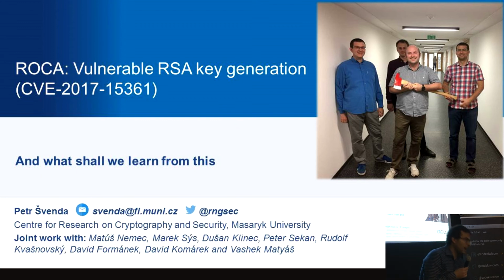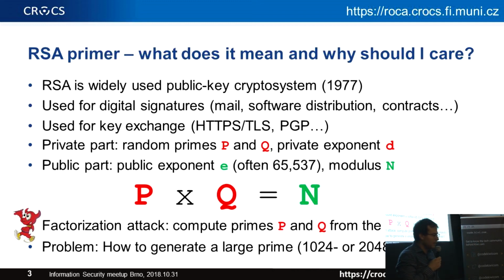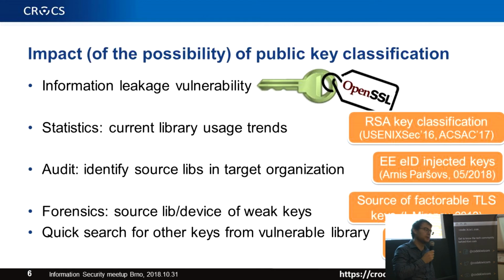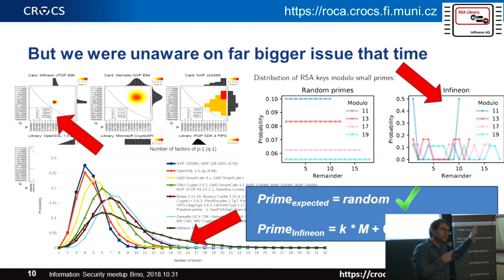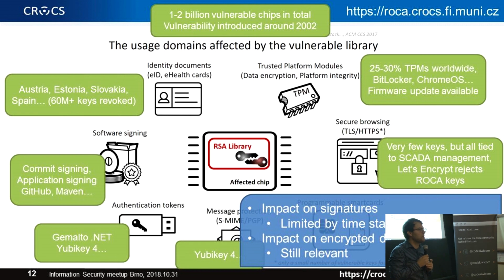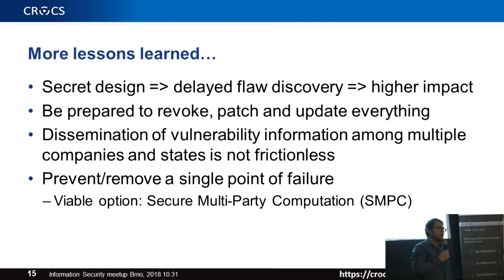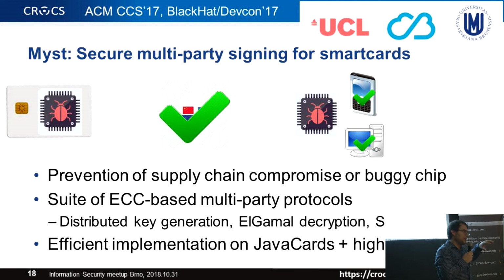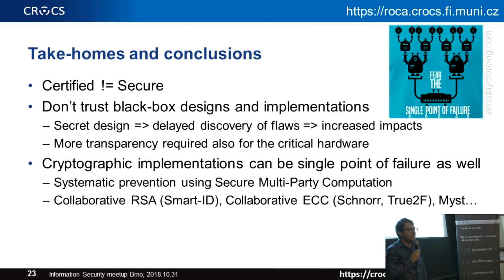ROCA: Vulnerable RSA key generation | Petr Švenda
How we discovered ROCA (vulnerability in RSA keypair generation of Infineon
chips) impacting many devices including Slovak, Estonia and Spain eIDs and
how to scan the whole IPv4 HTTPS space to establish the popularity of
cryptographic libraries.